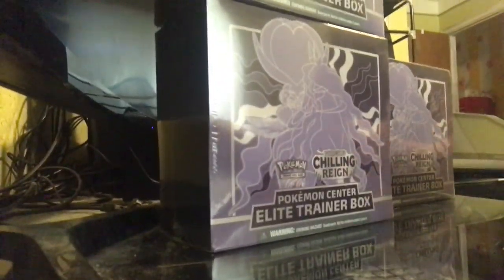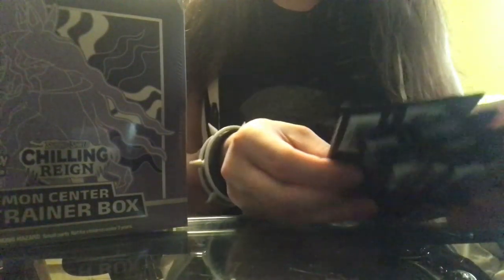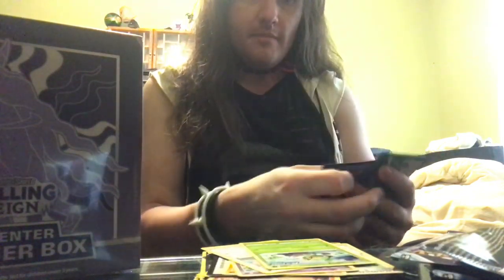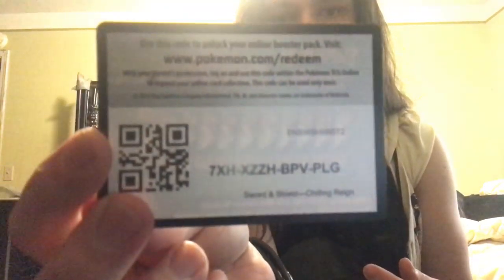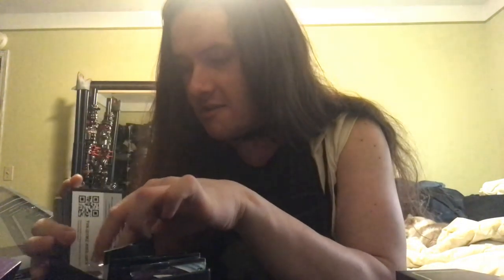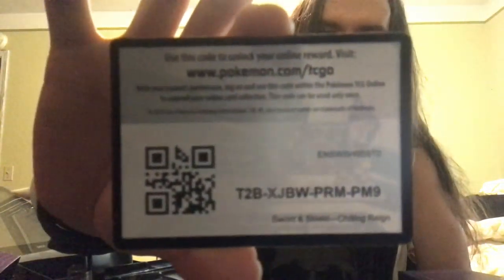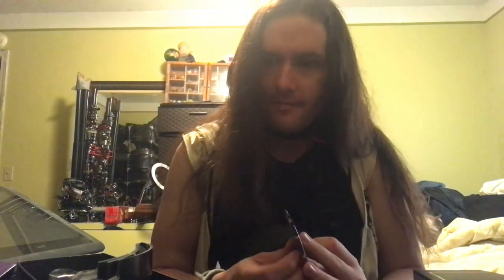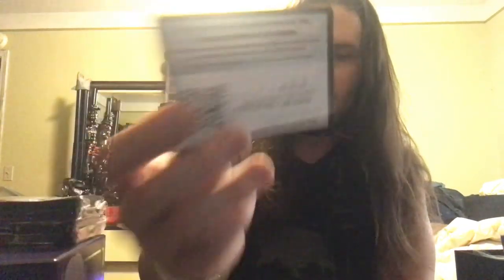Pokemon Chilling Reign Unboxing!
And now its time for a hell of a cold winter.